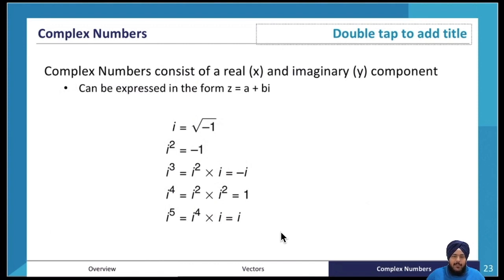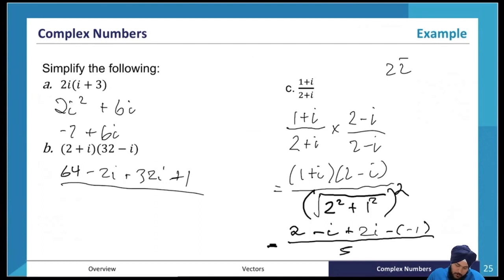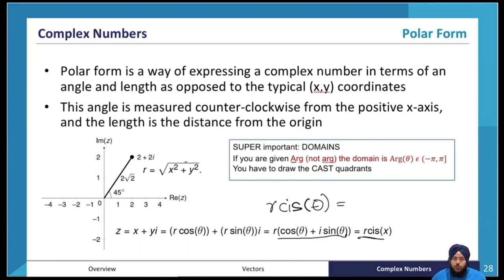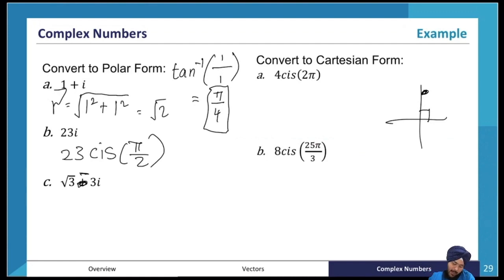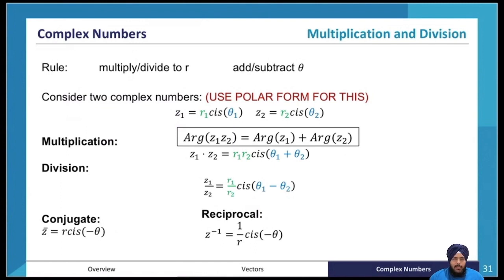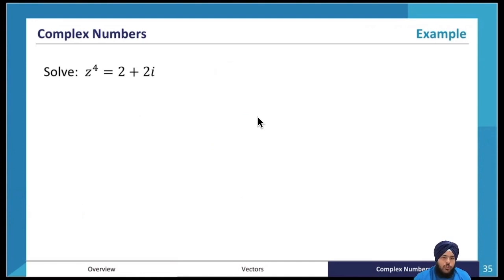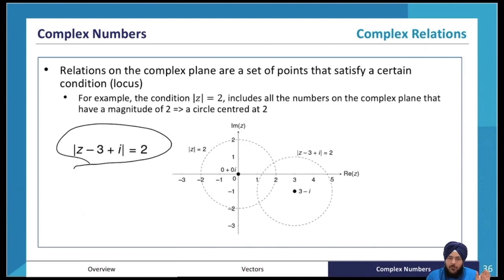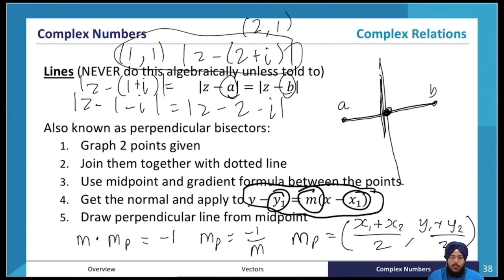Complex Numbers | VCE Specialist Maths 3&4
An expert summary on Complex Numbers for VCE Specialist Maths 3&4. Covers everything you need to know to ace your SACs and the exam!